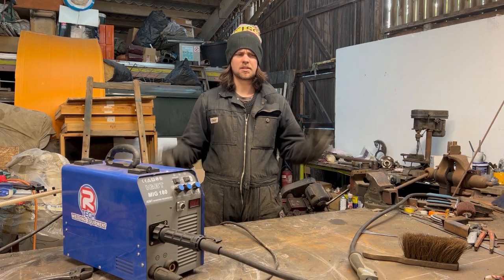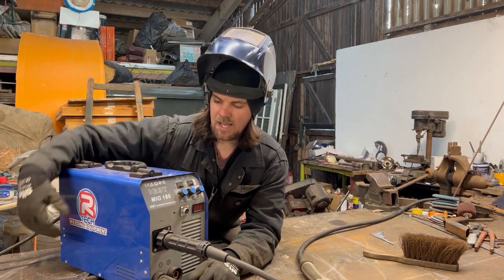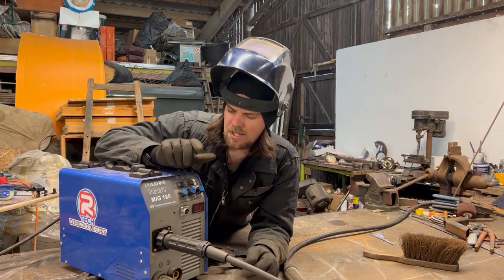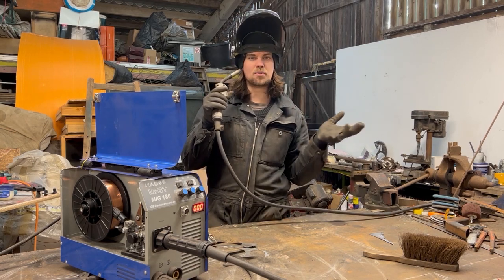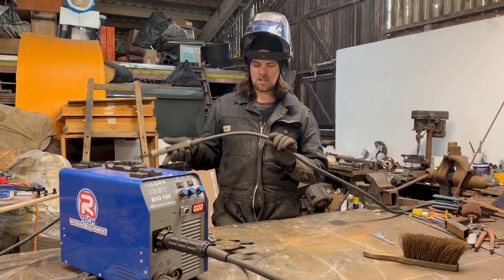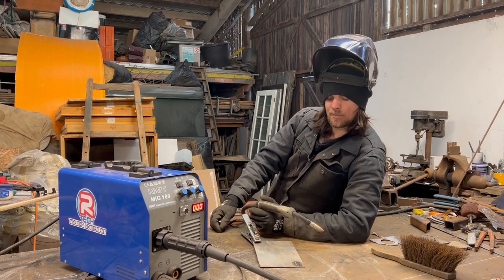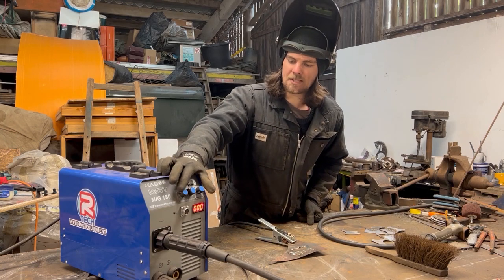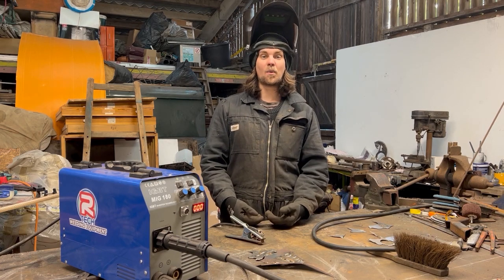Simple Mig Welding Tips and Basics. For beginners only. 😀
I wanted to share my simple MIG welding tips and basics with anyone looking to start MIG welding.  I hope this video inspires people to get MIG welding and realize it's not as complicated and scary as it might seem.

For more advice and MIG welding services go to.

For Ollie Holman Sculptures